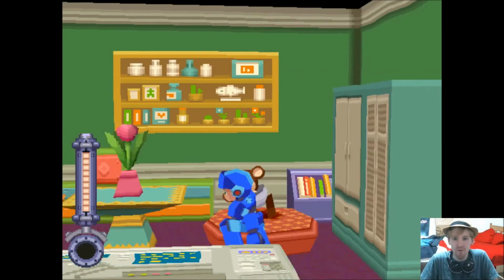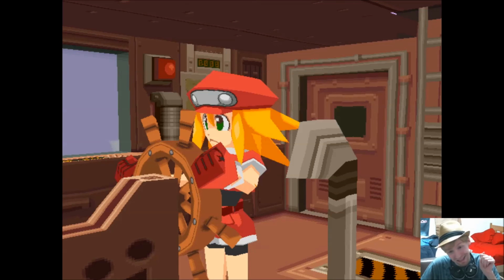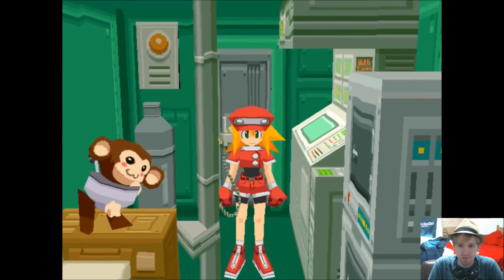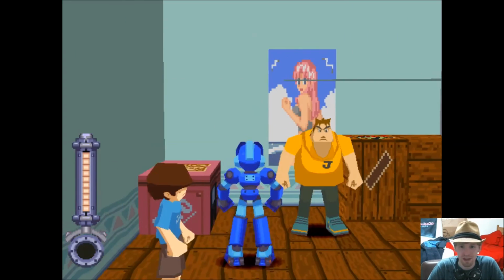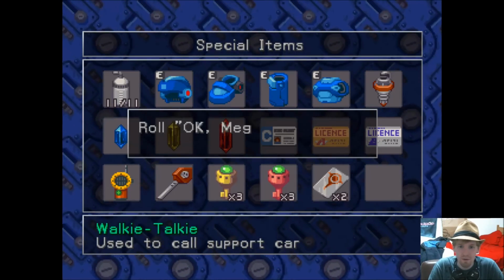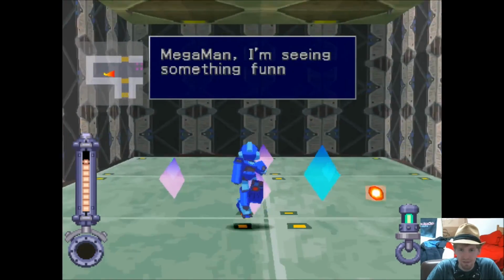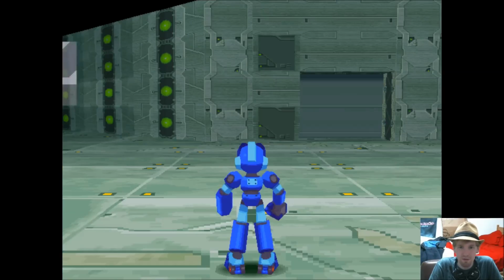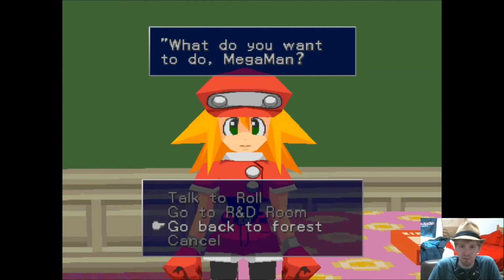DinD: Margarita Legends - Part 16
Grande Grenade, apply directly to the face! : D

Support RED ASH!